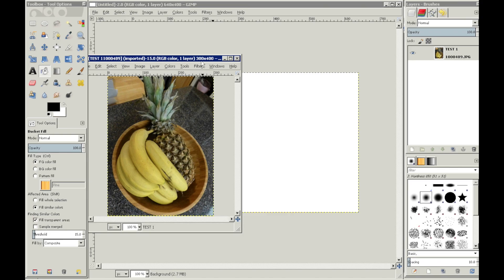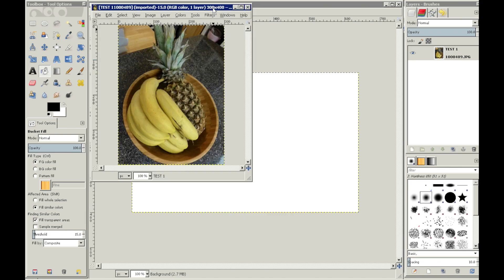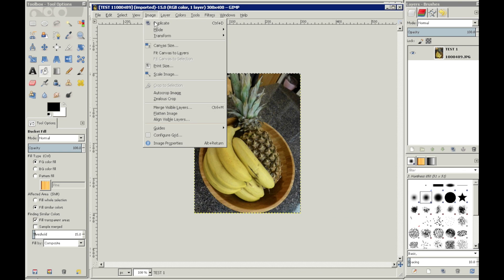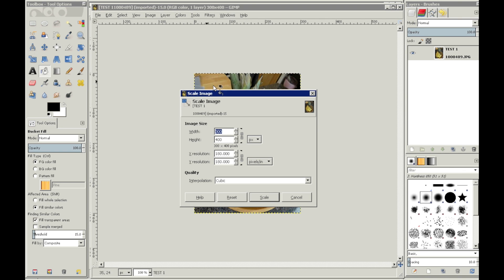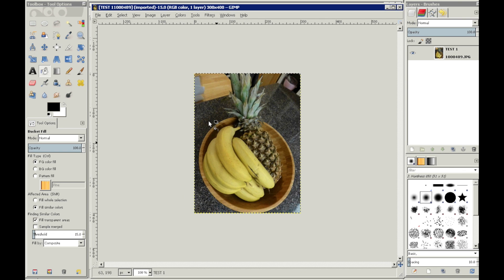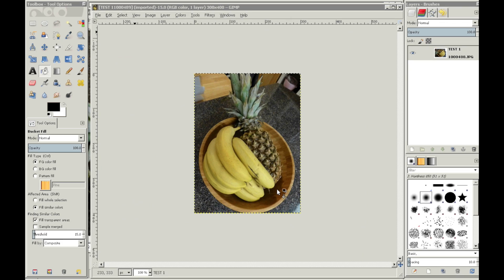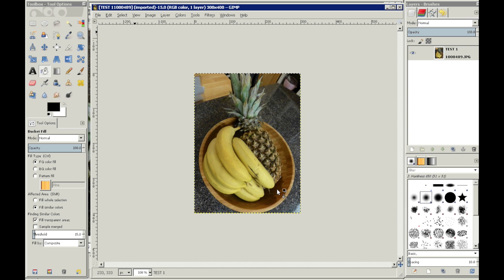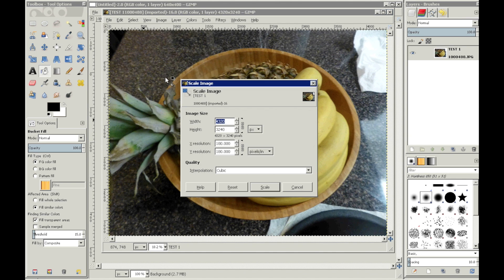How to Make Two Images the Same Size in GIMP : SQL & GIMP Tips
GIMP is a wonderful free alternative to Adobe Photoshop. Make two images the same size in GIMP with help from a technology consultant in this free video clip.

Bio: Jennifer Shin is the Founder and Principal Consultant at 8 Path Solutions LLC.

Series Description: SQL and GIMP are database and design programs that require practice in order to open up all of their possibilities. Get tips on working with design or databases with help from a technology consultant in this free video series.